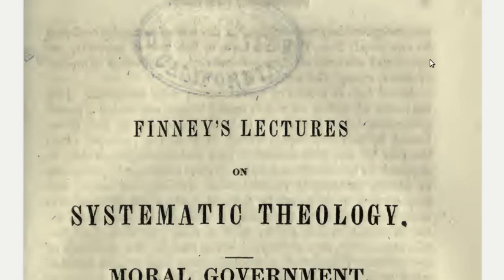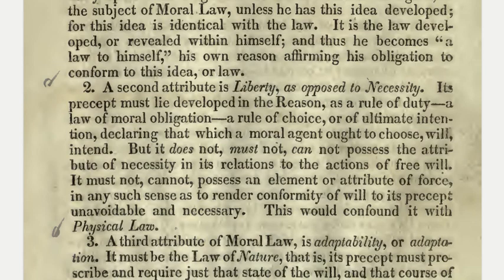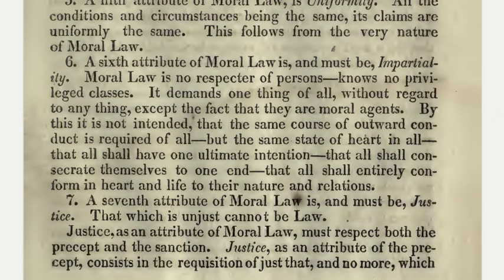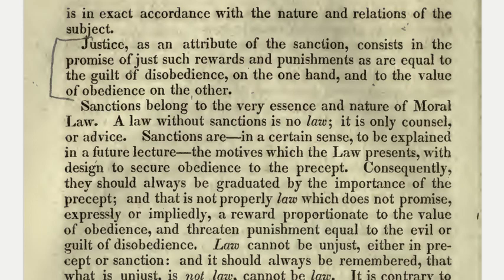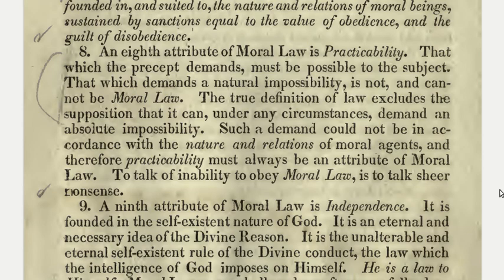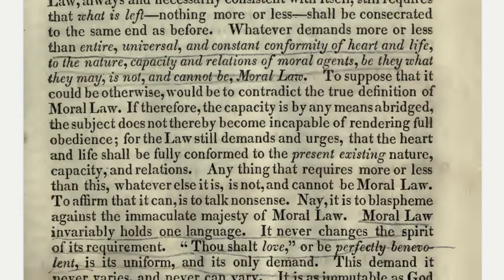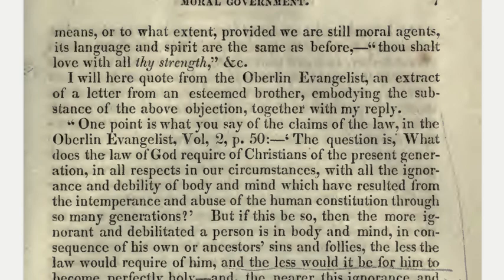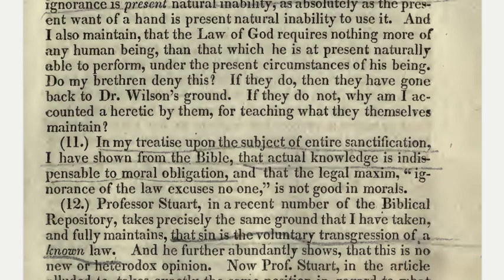Lectures On Systematic Theology 3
Lectures On Systematic Theology by Charles G Finney 1846 3
Lecture 1